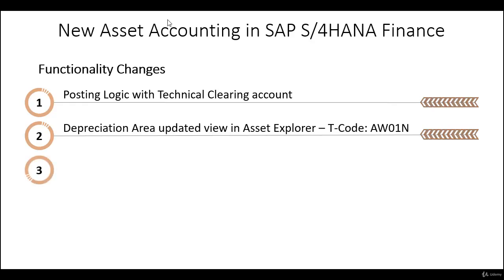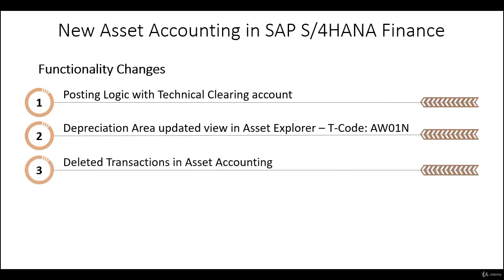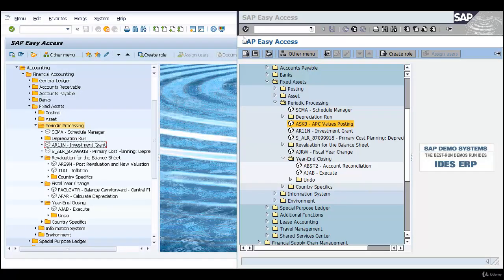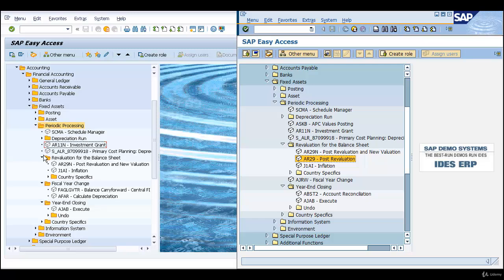Deleted Transactions in Asset Accounting | SAP S/4HANA FI-AA | SAP FICO Training | Class 37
In this class, you'll learn how to view and analyze deleted transactions in SAP Asset Accounting (FI-AA). We'll discuss how deleted asset transactions are handled in SAP, where to verify deleted documents, how reversals impact asset values, and the best practices for troubleshooting deleted asset postings.

This session is ideal for SAP FICO consultants, FI-AA end users, support consultants, and interview preparation.